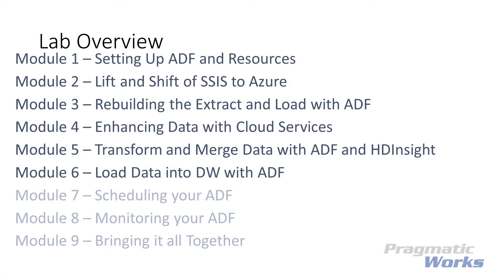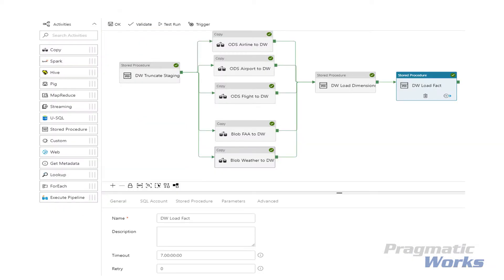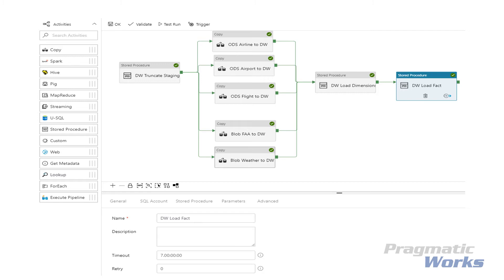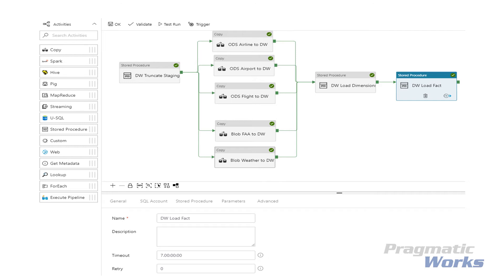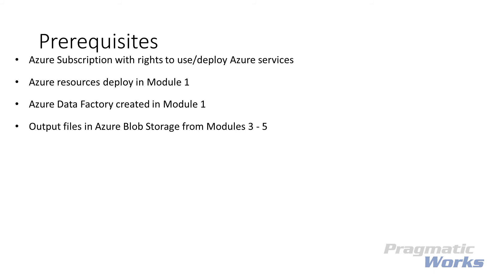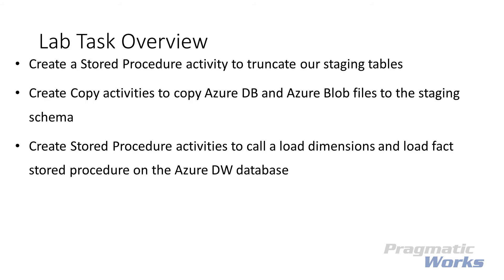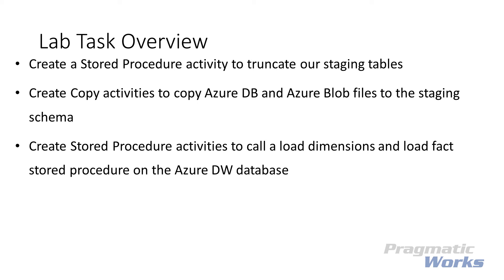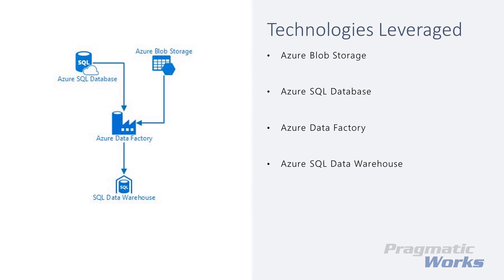Azure Data Factory Hands-on Lab V2 - Load Azure SQL Data Warehouse with ADF V2